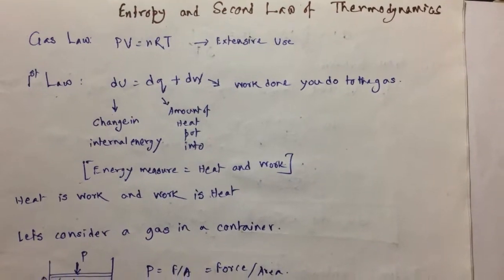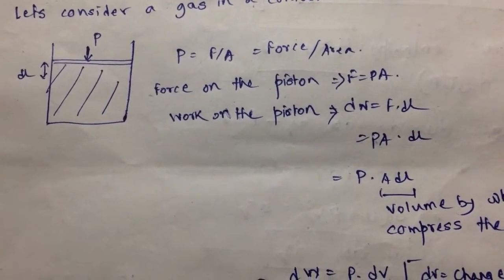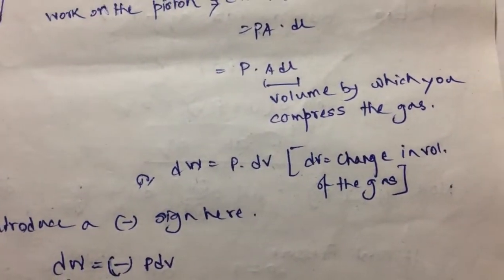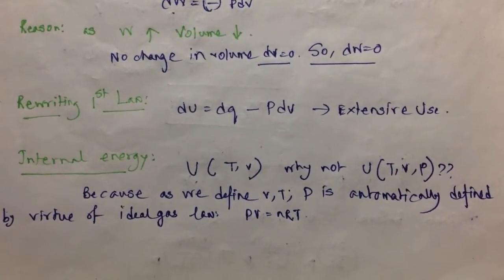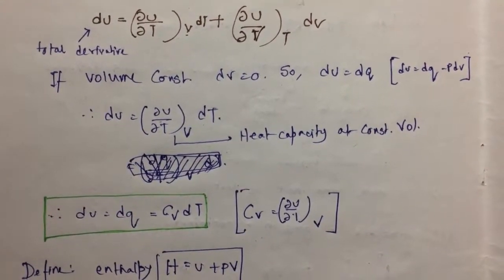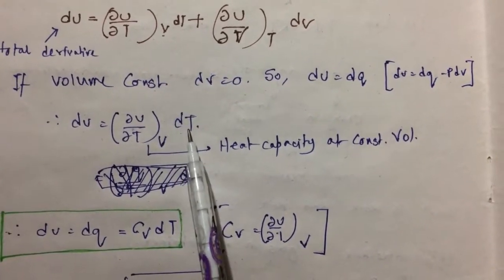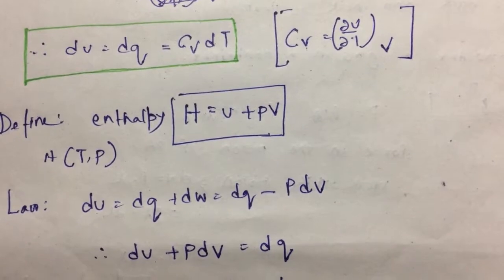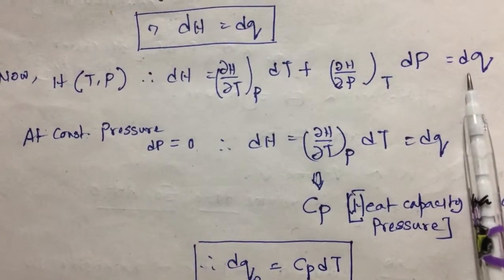Second Law of thermodynamics: first part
this includes every single detailed description and motivation of second law of thermodynamics.

Thermodynamic functions are  discussed also.